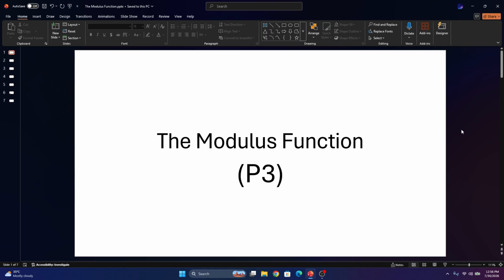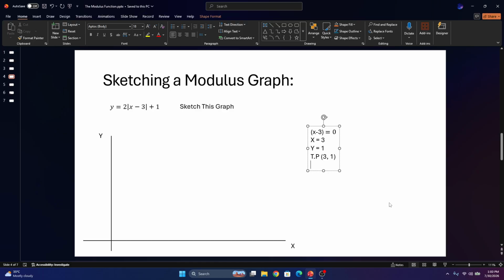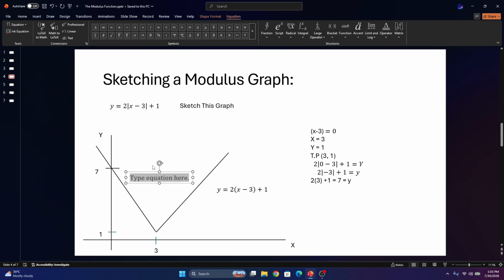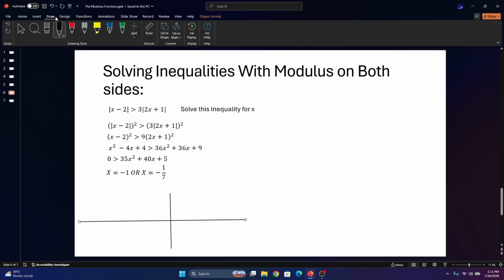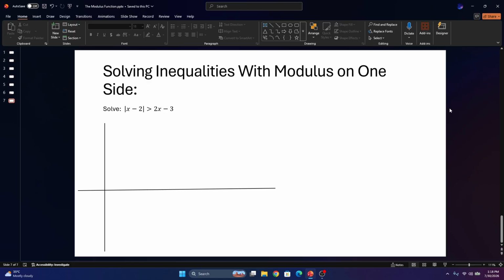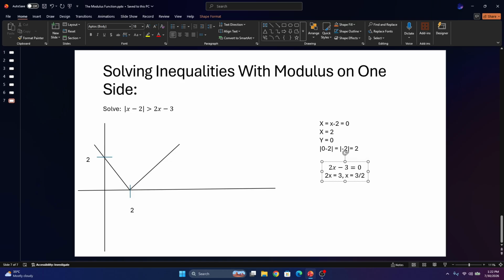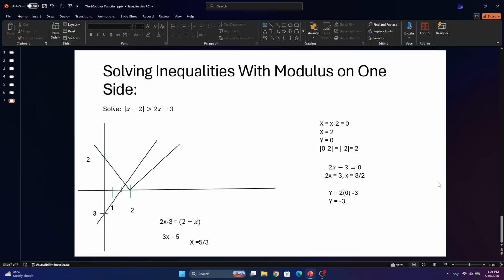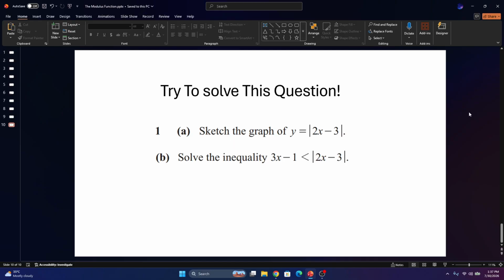The Modulus Function (Full Topic) | P3 | A Level Mathematics (9709)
Timestamps:
00:00 beginning
00:54 Graphs Of A Modulus Function
02:53 Sketching a Modulus Graph
10:00 Solving Equations With Modulus
11:25 Inequalities with Modulus On Both Sides
16:22 Inequalities With Modulus on One Side